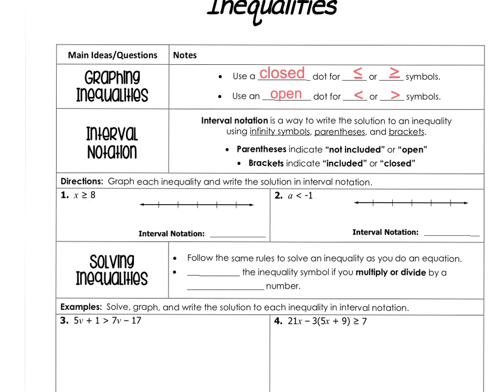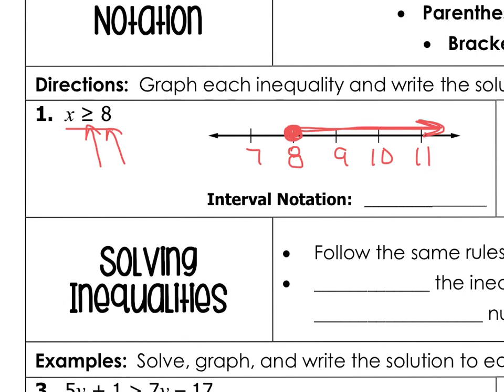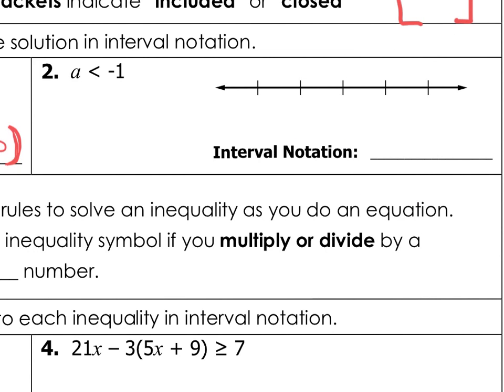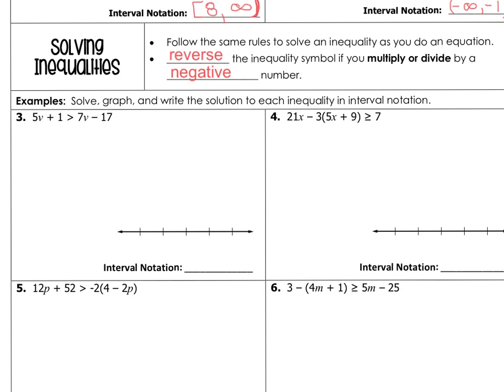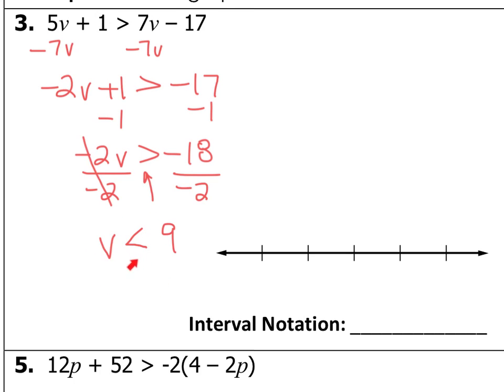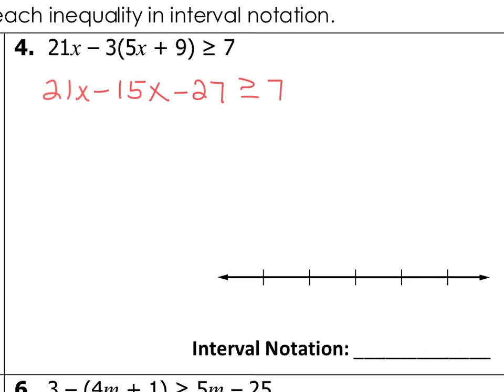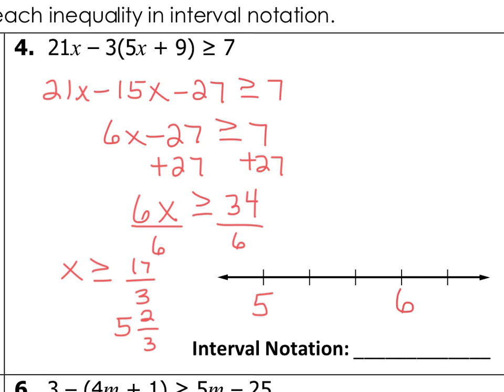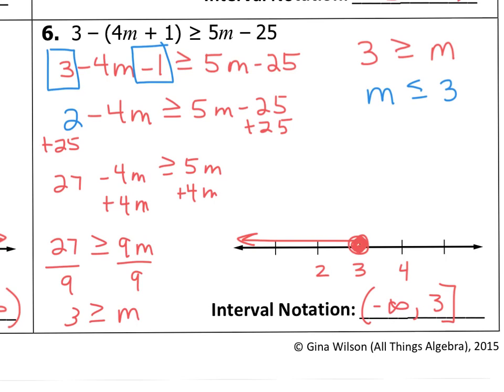ineq notes pg solved